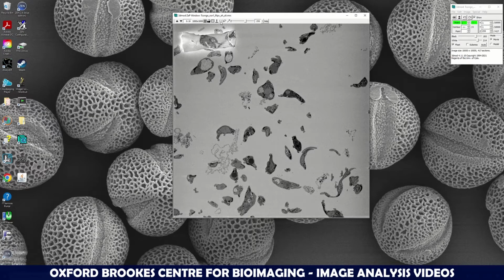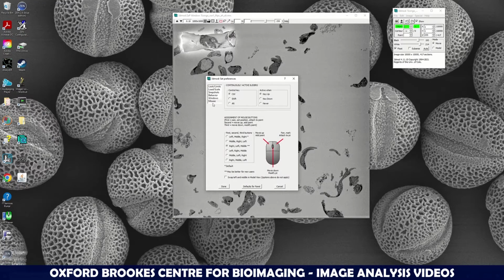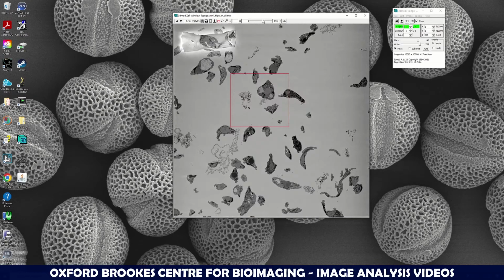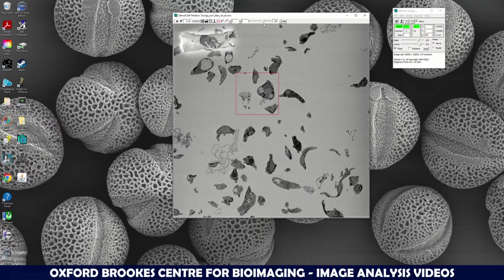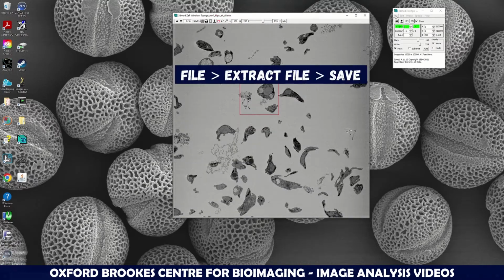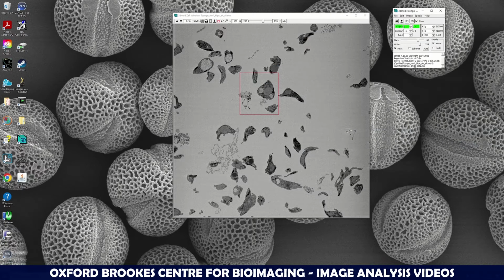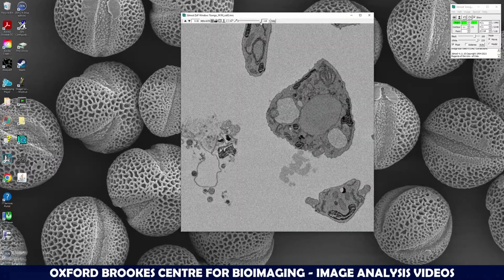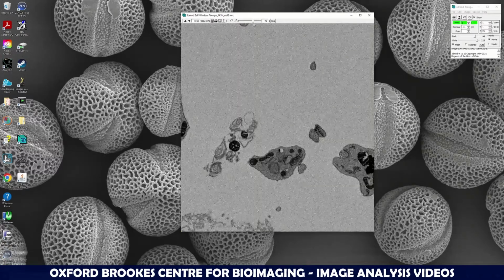Trimming in 3dmod V2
This video shows how to make trimmed volumes by opening a large volume EM dataset in 3dmod (IMOD) and selecting an area to extract out of the large volume. This makes smaller image files that users can handle much more easily in any computer, for the purpose of producing 3D models from a selected area.